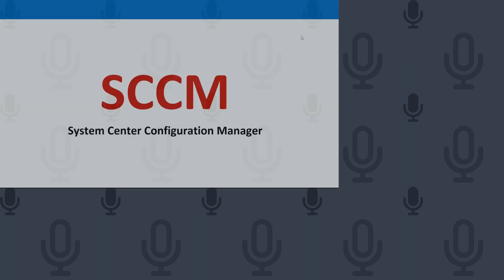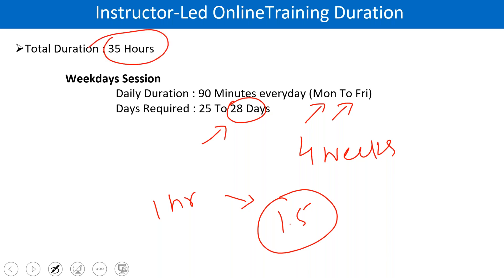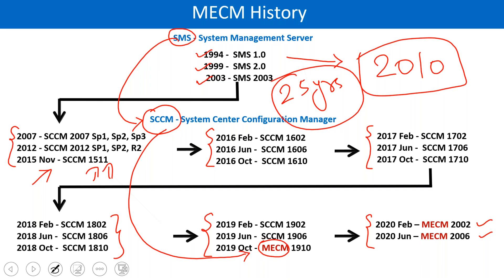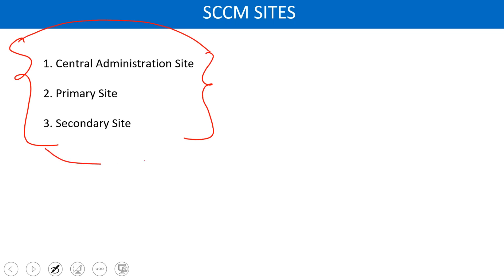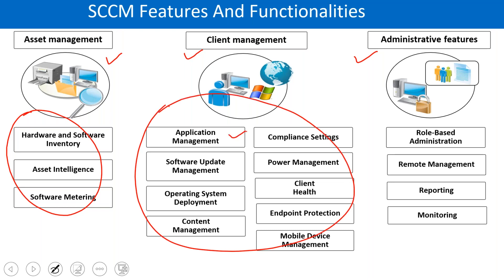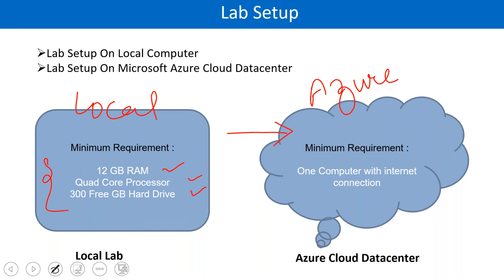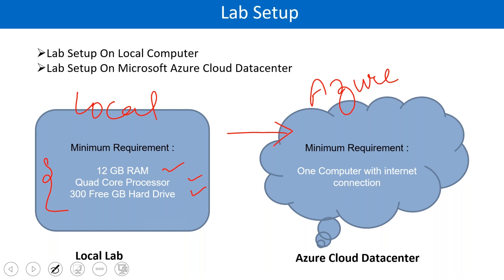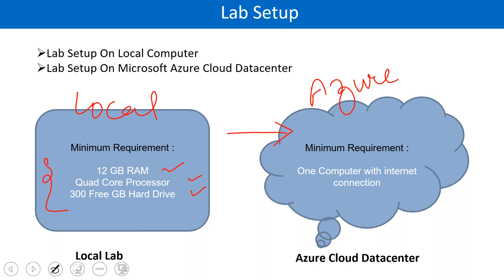Microsoft Endpoint Configuration Manager MECM / SCCM Training Day 1 Session